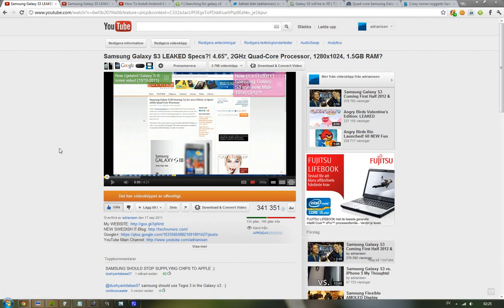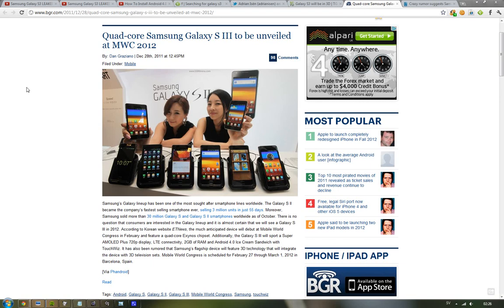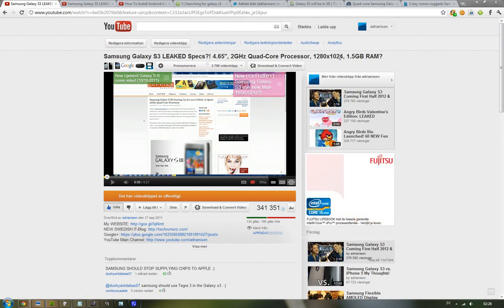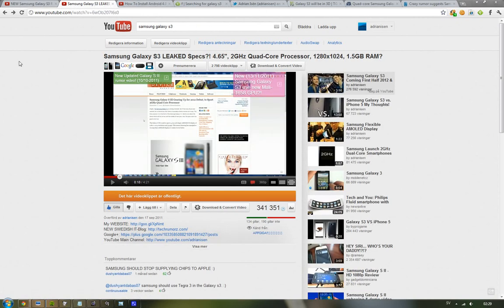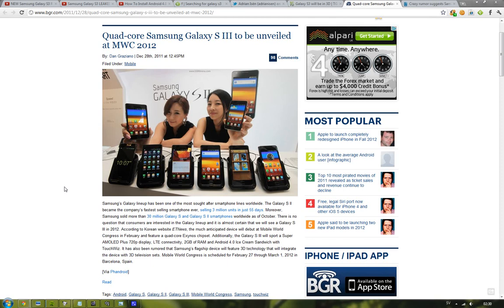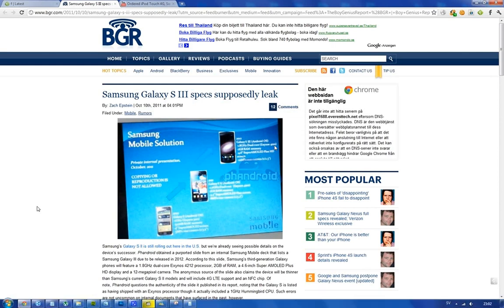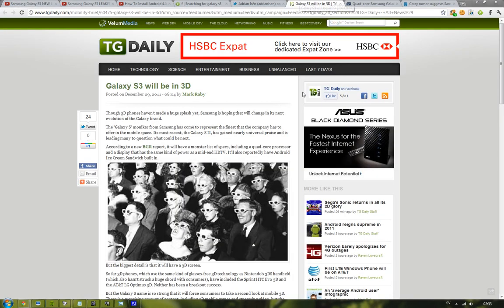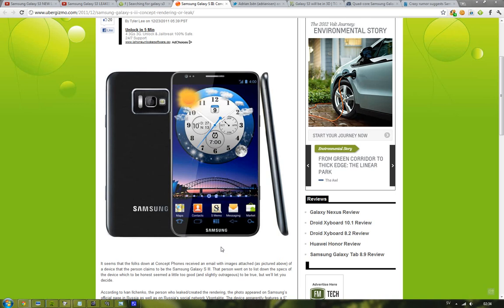Samsung Galaxy S3 Rumors 2011 Update Video! [GALAXY S III RUMORS][31/12/11]